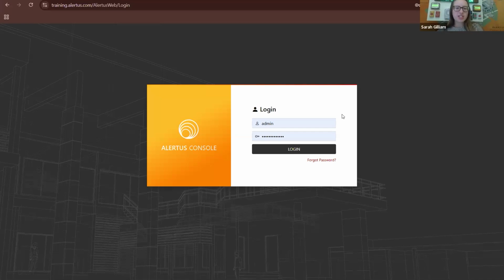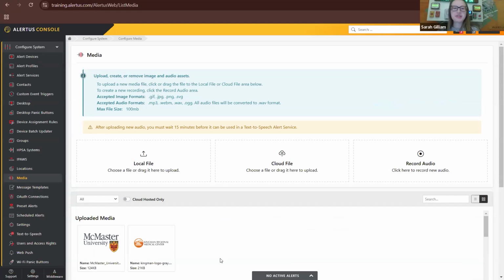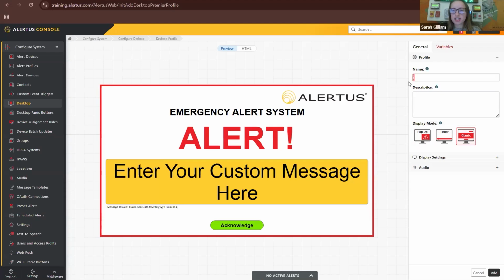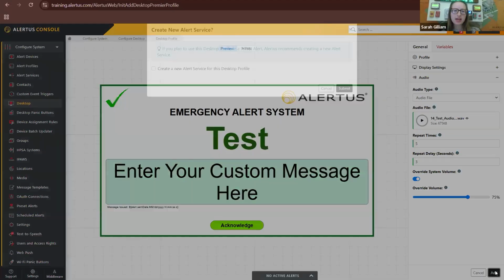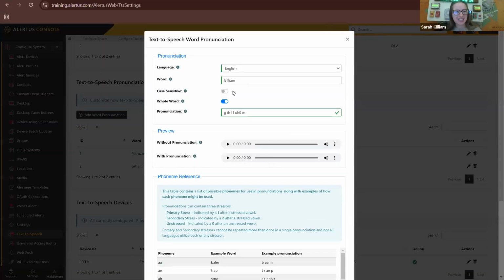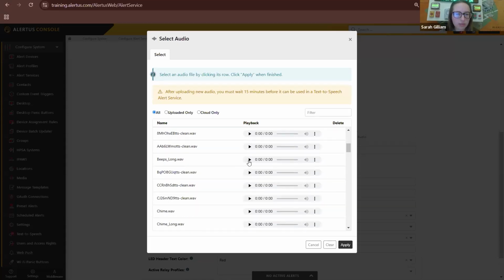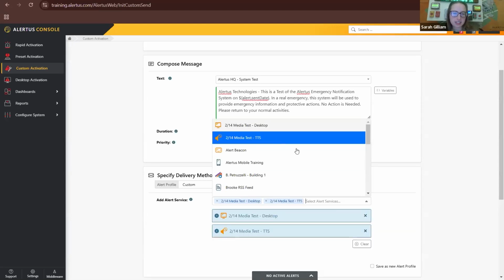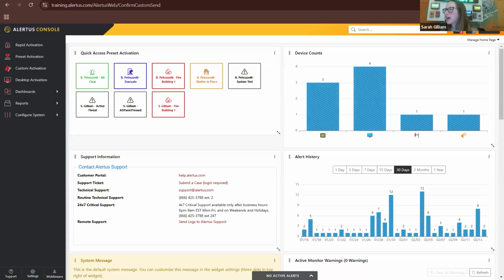Managing the Message: Templates, Media, & Creating Endpoint Behavior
Explore how to craft Message Templates, create Desktop Profiles, and configure Media to drive the desired endpoint behavior, ensuring your alerts are clear and effective.